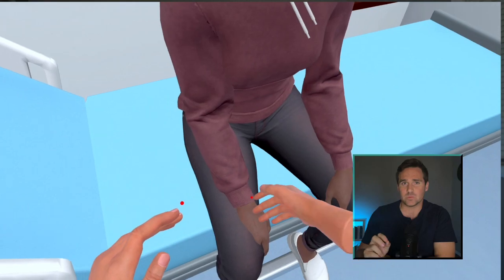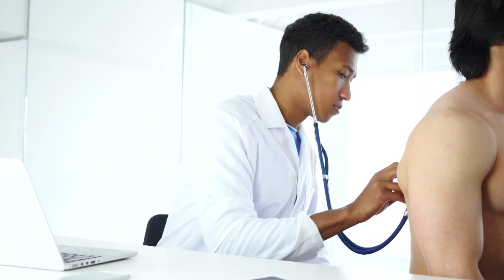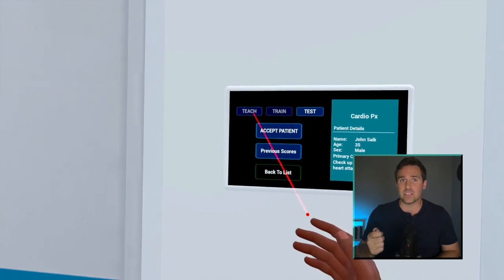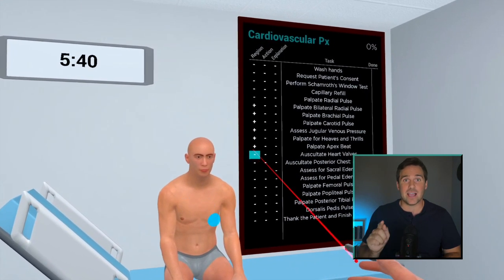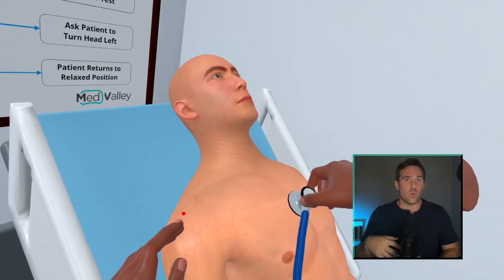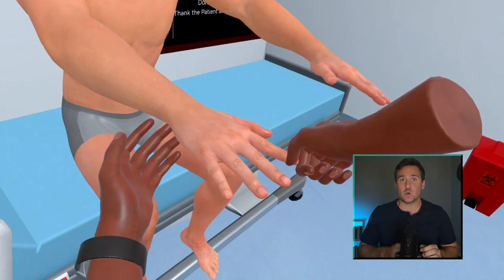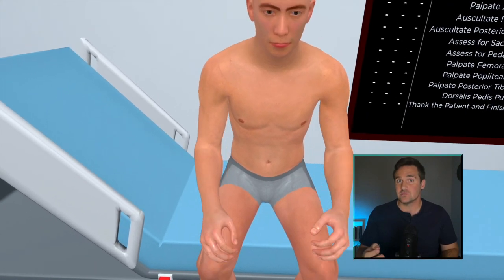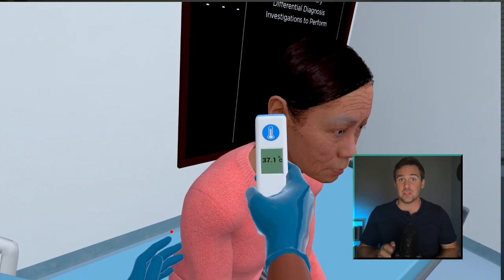How To Guide for Med Valley - VR Clinics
Our Founder McKay Byam, M.D. goes over what Med Valley is and how medical learners can use it to master clinical medicine.

Practice, track, learn, repeat. Even though medicine is hard, at least the process is simple now.